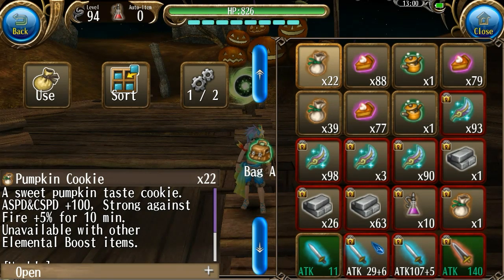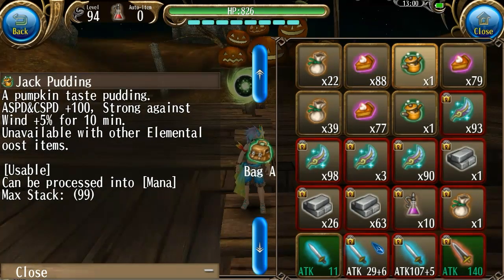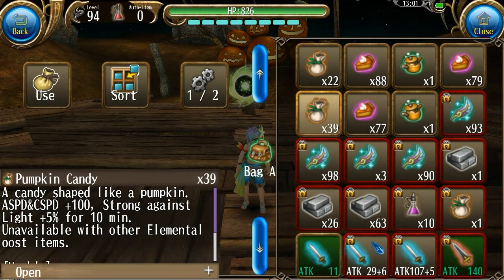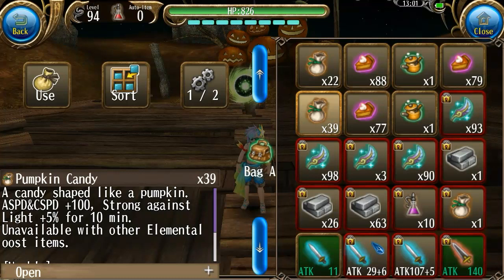Toram Online: Halloween 2017 - Sweets guide: How to Obtain and Use them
Sorry about this video being a bit late and not uploading much, I've been working a lot on a new build, but I think most of you will like it.

Screen Recorder: Mobizen

Video Editor1: InShot

Video Editor2: Videoshop

Image Editor: Picsart

Happy Halloween!